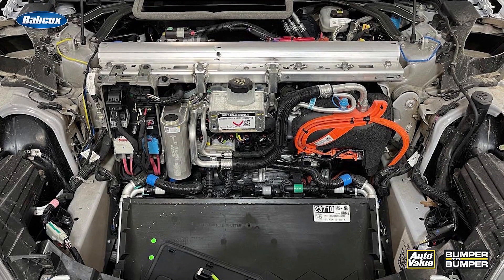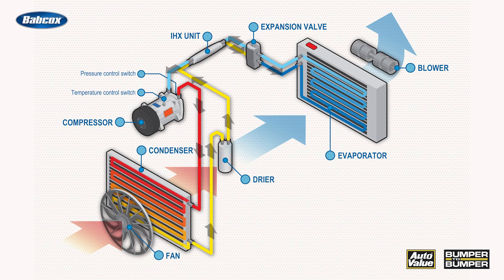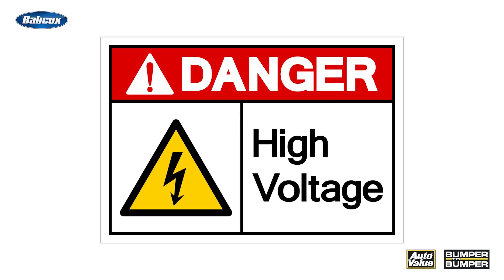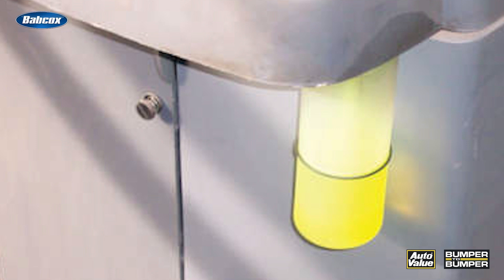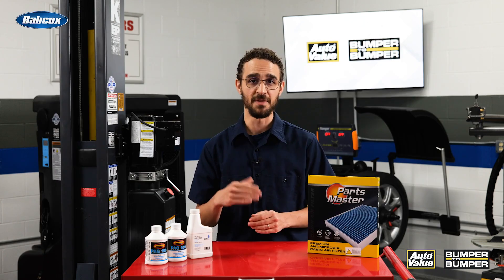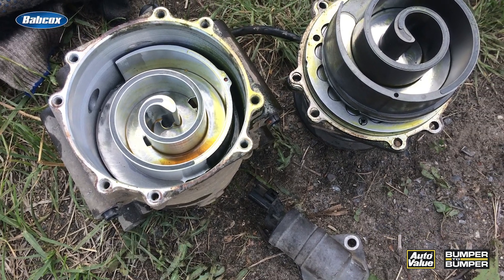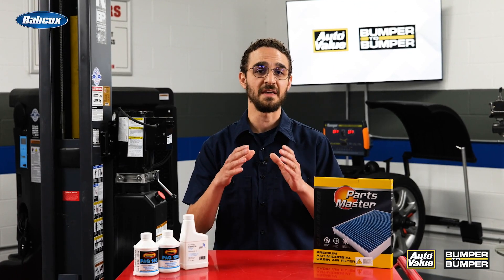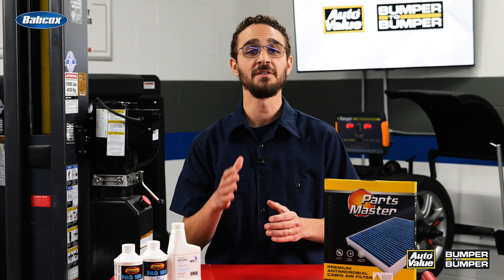What to know about A/C compressor service for EVs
Electric air conditioning compressors have been around for a while now, so most of us have seen them or at least heard of them. Now, keep in mind that electric vehicles are projected to account for as high as 20% of vehicle sales by 2030. That means more of these electrically cooled vehicles will be rolling into your shop.

The basic operation of the air conditioning remains the same. We still need a refrigerant to absorb heat from the cabin using the evaporator, and to return that refrigerant back into a usable liquid with the help of the condenser. What HAS changed is how we service them.

First, let’s talk about safety. These compressors can have as much as 400 volts coursing through them to operate. These high-voltage circuits can be identified by the orange wiring that is routed to them. If replacement of a compressor is required, always follow the manufactures procedures to shut down the high voltage source. These procedures will always require the usage of HV Class 0, 1,000-volt gloves along with a leather glove on top to protect the gloves from damage. A Category III-rated multi-meter is also required to safely verify that the high-voltage components being serviced are no longer live circuits.

It is important to pay attention to the type of oil used in an eCompressor, as it usually differs from the oil used in mechanically-driven compressors. There are countless manufacturer TSBs regarding this topic. High voltage compressors require special Polyol Ester, or POE, A/C refrigerant oil that is non-conductive. The specific type of oil is identified by the vehicle manufacturer.

Now, it is extremely important to not use any compressor oil other than what is recommended by the manufacturer. This oil provides high dielectric properties, which helps to maintain the integrity of the compressor’s electrical windings and prevent high voltage from bleeding through the compressor itself and possibly electrocuting the technician.

It is also important to never mix PAG oil with these systems. Just 1% of PAG oil in the system can lower the insulation resistance of a compressor from over 10 mega ohms to under 1 mega ohm. This can cause a DTC to set and even shut down the compressor itself. Many vehicle manufacturers will require the replacement of the entire A/C system if PAG oil has cross-contaminated the system.

And finally, pay close attention to the dye you are adding to these systems. Just as the wrong oil can contaminate a system, the same can happen if the wrong dye is used. Remember: There is a specific dye for electric compressors. Electric vehicle leak detection dye is Polyol Ester-based and is specific to the vehicle. A straightforward approach to avoid cross-contamination is to use dedicated hoses and injectors for each type of refrigerant oil. A/C equipment that has been used for conventional A/C systems can contaminate the HV-powered system, so it pays off to pay attention here.